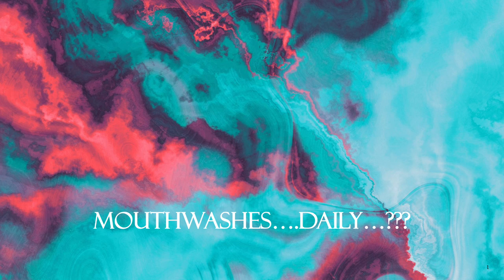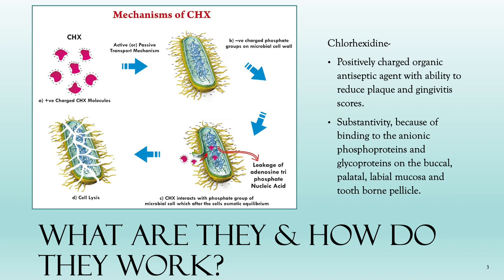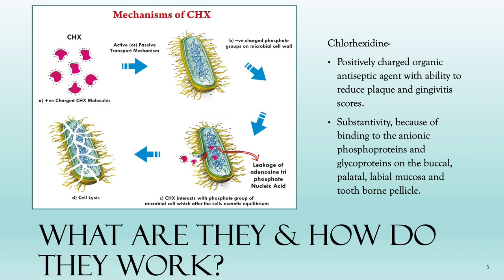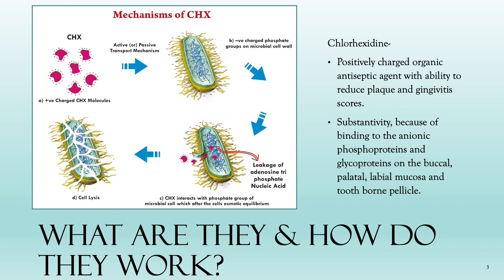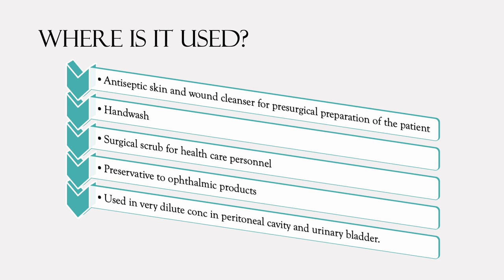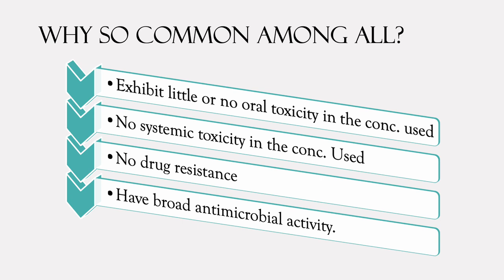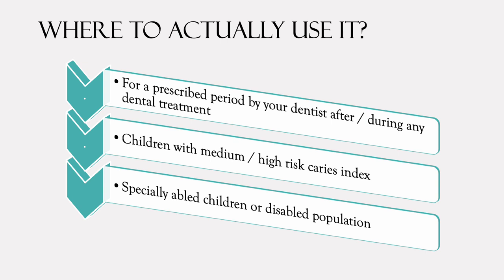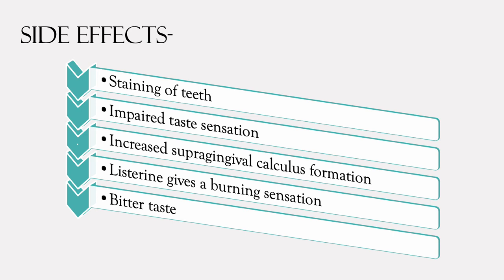SHOULD WE USE MOUTHWASHES DAILY...? CHLORHEXIDINE / LISTERINE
Hello everyone,

CAN ALSO WATCH-
WHAT ALL TO SEE IN A CHILD'S TOOTHPASTE / HOW MUCH & WHEN TO USE IT / NON FLOURIDATED TOOTHPASTE-